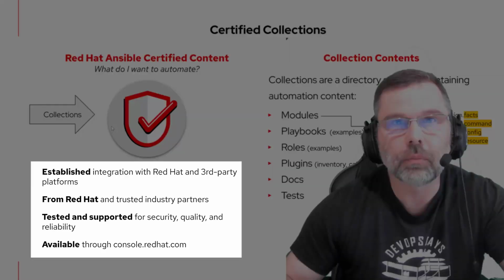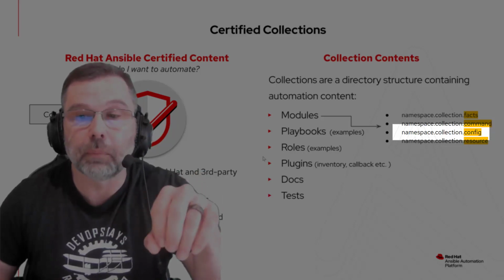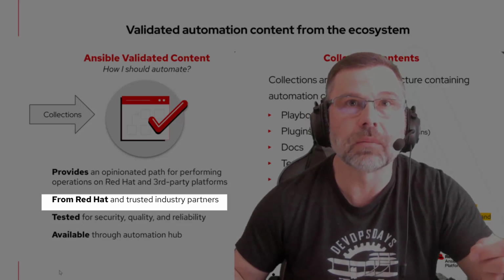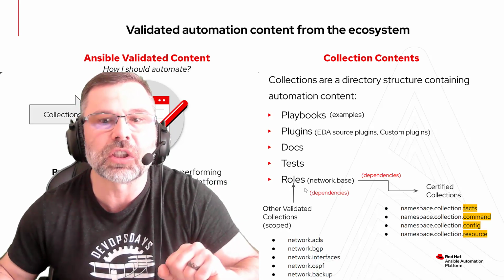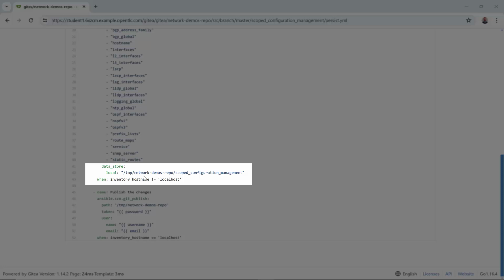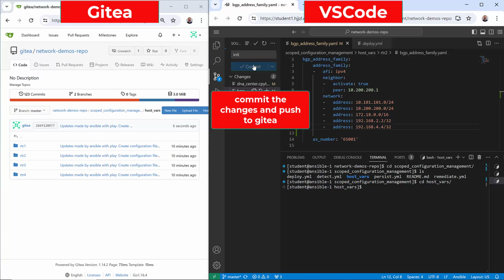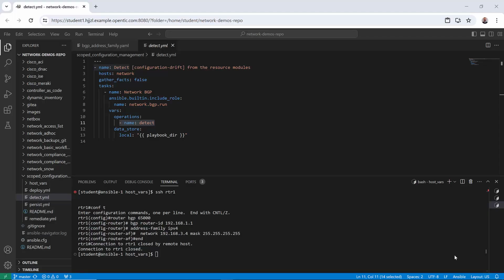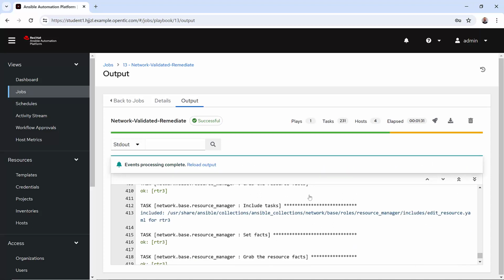Automating scoped configuration changes with Ansible validated content for networks'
Triple CCIE Tony Dubiel presents a Ansible validated content for networks  demo. Learn how validated content saves Bob's job!

Tony Dubiel is a Product Solution Architect for Red Hat's Ansible Automation Platform supporting North America Public Sector (NAPs).

00:03 - Intro
00:35 - Certified Content
04:05 - Validated Content
07:00 - Persist Demo
12:06 - Deploy Demo
13:26 - Detect Demo (Bob's mistakes)
13:58 - Remediate Demo (Fix Bob's mistakes)
15:00 - Conclusion and Repo link

Analyst report:
EMA: The Future of Data Center Network Automation